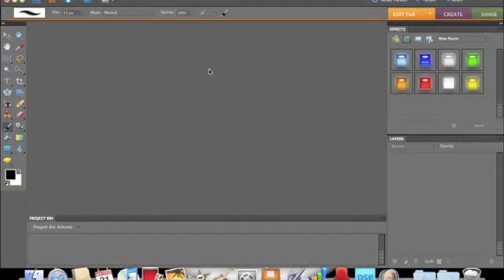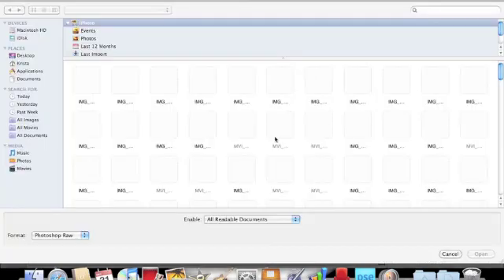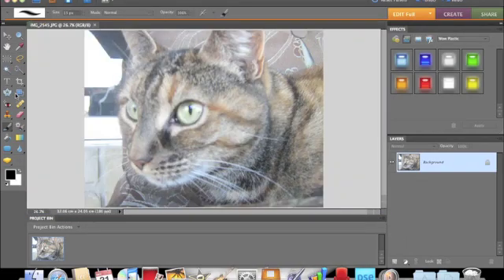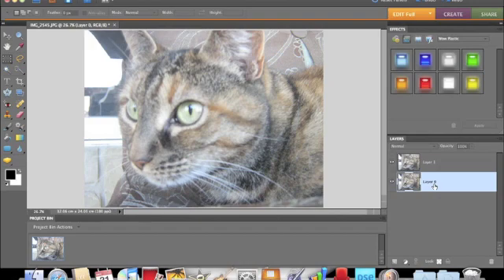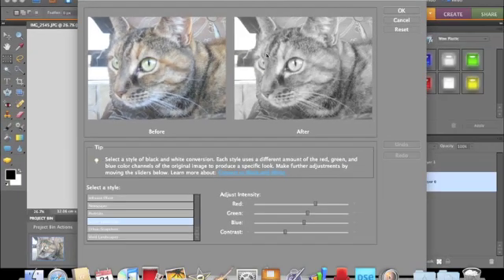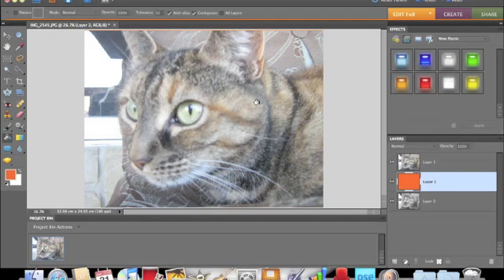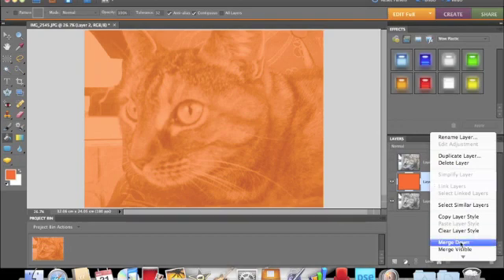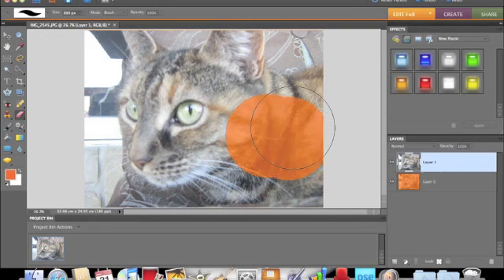How to Change the Color of any Image with PhotoShop 8.0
Tutorial on how to change the color of any image with PhotoShop 8.0